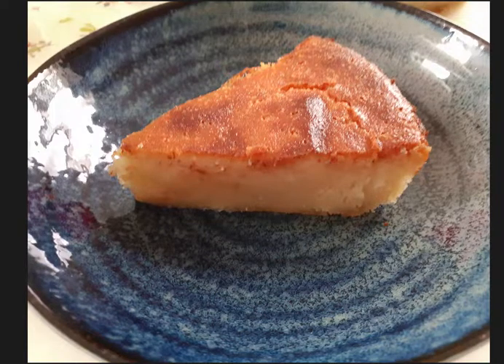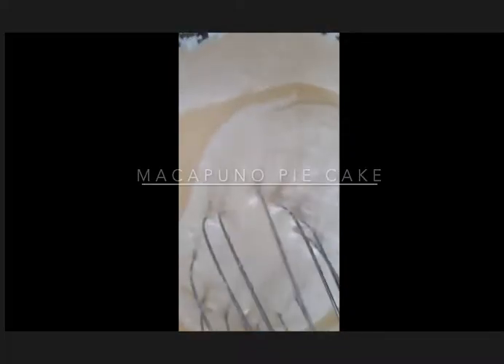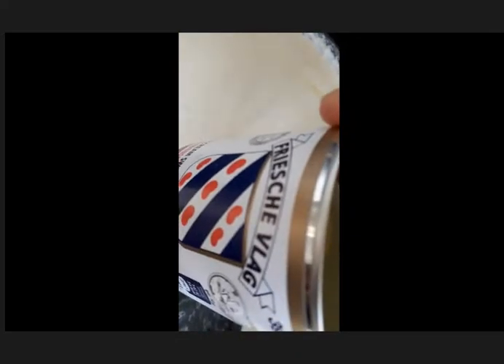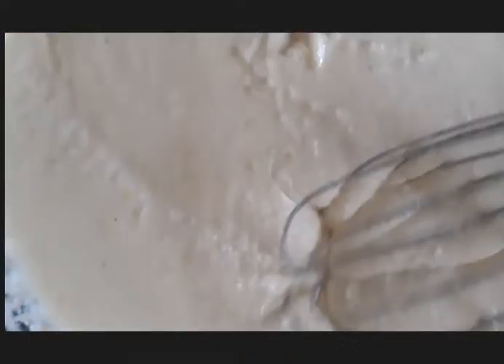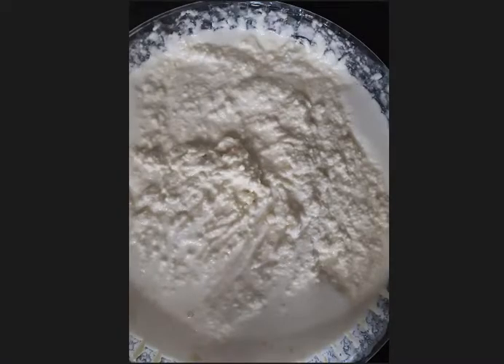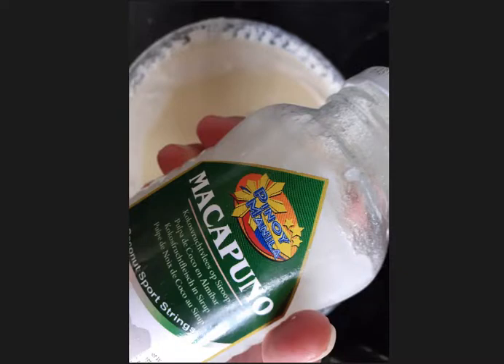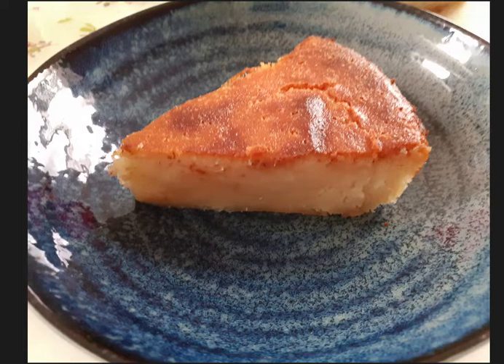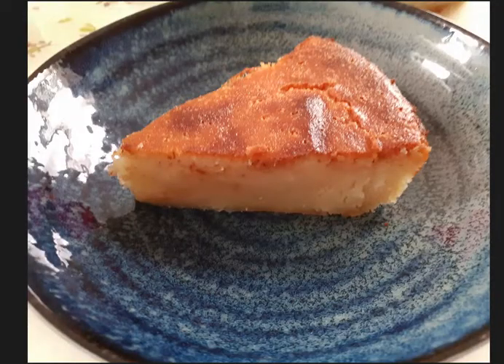BUKO PIE | MACAPUNO PIE CAKE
BUKO PIE
Ingredients :
Flour / Cassave Grated Optional
1Can Condense Milk
2 Cans Coconutmilk
Vanilla 2 drops
Salt- optional ( to cut off the sweetness of sugar )
Shredded cheese
Cube butter

Mixed  4 mugs of flour with 2 cans of milk  and melted cube butter in a bowl pour the comdense milk  half ( NO Egg) Yeast Optional  just teaspoon not much mixed all together added the shredded cheese or cube cheese in small chunk mixed all together  be sure not watery not too sticky then prepare th oven to pre-heat for 160  then prepare the MACAPUNO PIE in a bowl to put in the Oven for 270 in 35-40 minutes til in looks like golden brown. Voila a simple delicious pie is done for a Snacks !
Best serve a bit warm with coffee , tea or hot chocolate milk ! ENJOY
Tools & Services I use :
Nightbot
Streamelements
OBS Software
I did not own the music !